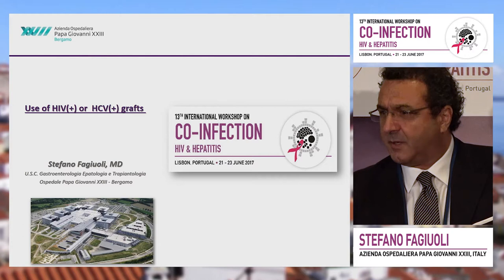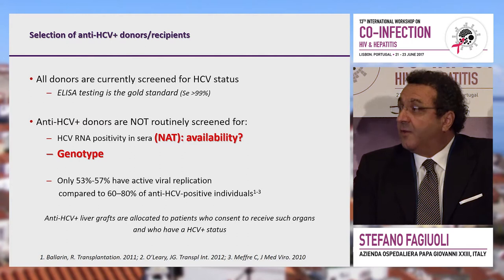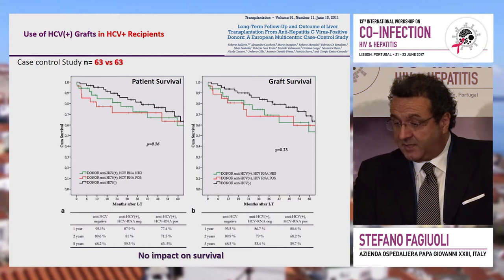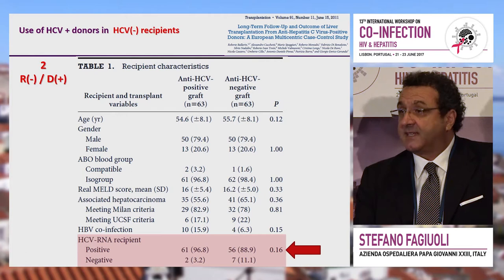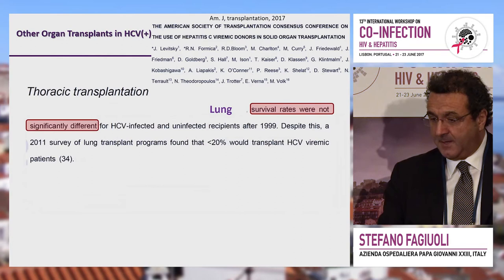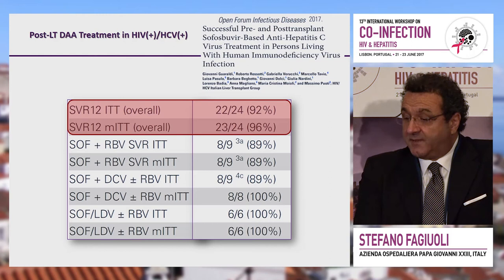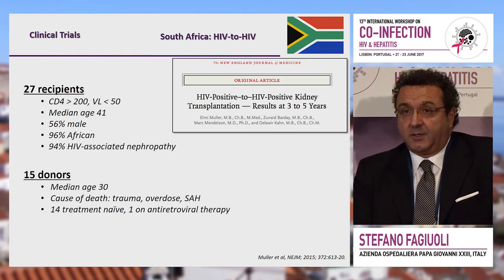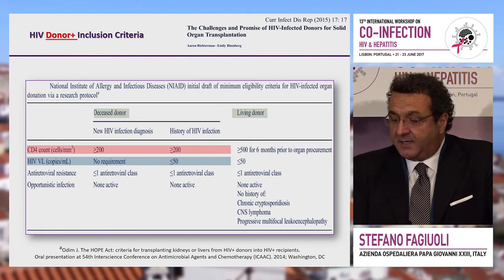The use of HIV+ or HCV+ organs in transplantation | Stefano Fagiuoli, MD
Speaker: Stefano Fagiuoli, MD
Presented at Session 5: Transplantations and other hepatitis viruses
International Workshop on HIV & Hepatitis Co-infection 2017